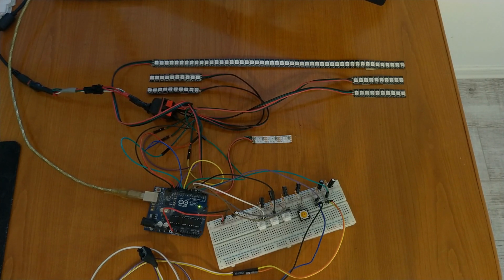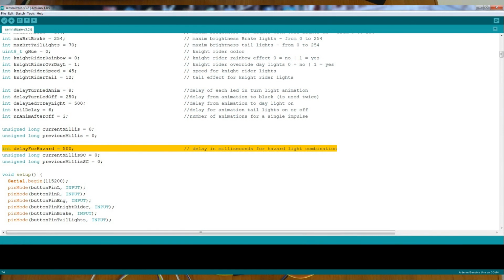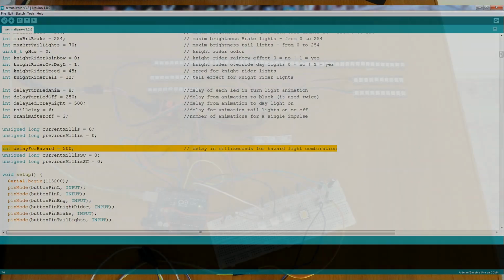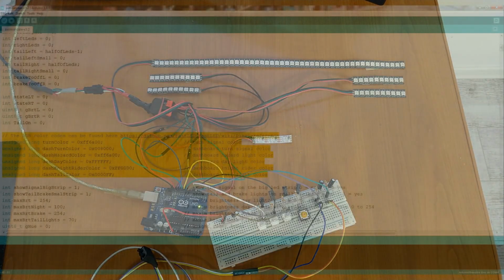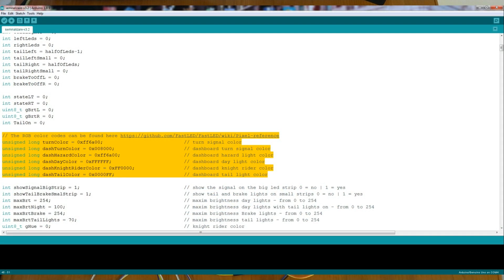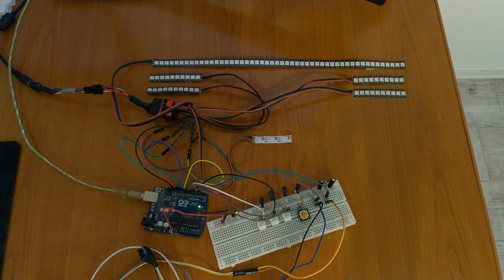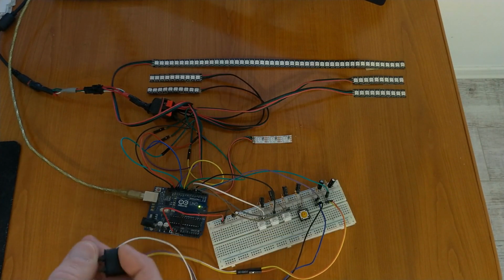Sequential turn signal lights v3.2 for scooters and motorcycles-Arduino,FastLED and WS2812B NEOPIXEL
This is a project ready to be implemented for modern turn signal lights (aka sequential led turn signals, dynamic signal lights or chasing led turn signals) with Arduino Uno, FastLED library and led strips WS2812B NEOPIXEL.

This is version 3.2 with two new features, left to right switch combination for turning on the hazard lights and dashboard leds (plus modern turn signal lights, day lights, tail lights, brake lights and knight rider lights for scooters and motorcycles).

The idea behind this sketch is that you can give a new look to your older car, scooter or motorcycles. All the new models have this type of turning lights with addressable leds that can be light up individually.

You can customize almost everything from the sketch like colors, animation time, brightness and patterns.

FastLED is a fast, efficient, easy-to-use Arduino library for programming addressable LED strips, in this case WS2812B ( more info can be found

If you have ideas for future cool but useful projects, don't hesitate to let them in the comments.

LM2596 DC-DC Step Down Regulator Input 3.2V-40V Output 1.25V-35V Adjustable Buck Converter